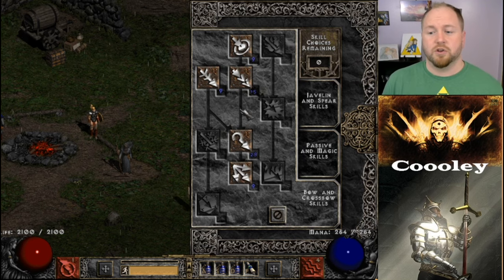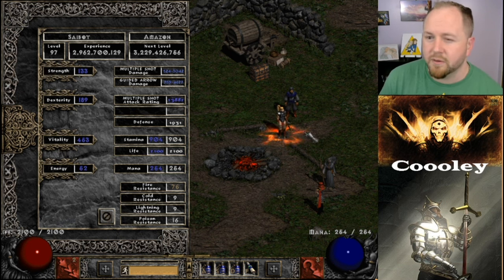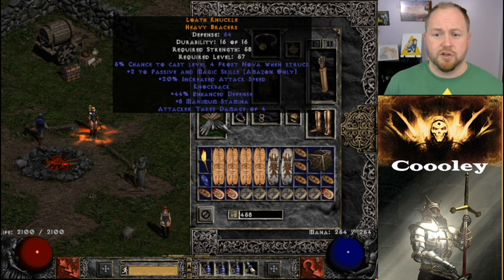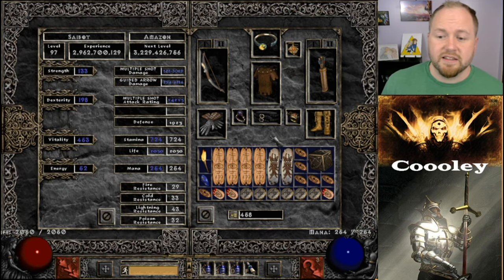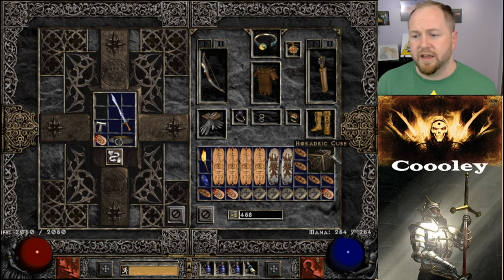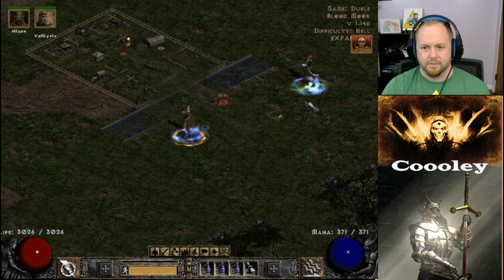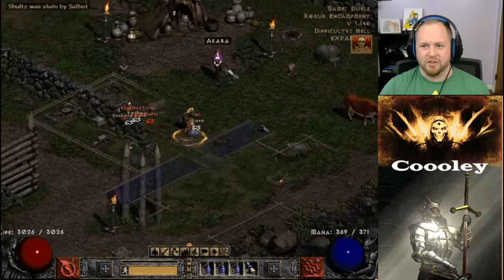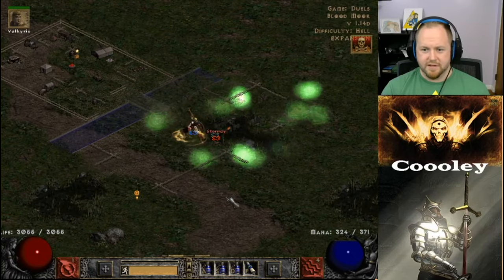Diablo 2: Rare Build - Poison Bowazon (PvP: Plague Javelin & Bow Amazon)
We might have built one of the coolest PvP Amazons ever! If you're looking for a new challenge, try this build out. Not only is it fun to duel with, but it also cleans up the PvM world pretty handily.

Skills: 0:45
Stats: 2:23
Gear: 3:09
Chaos and Baal Run: 5:34
Dueling: 7:17
Final Thoughts: 17:08